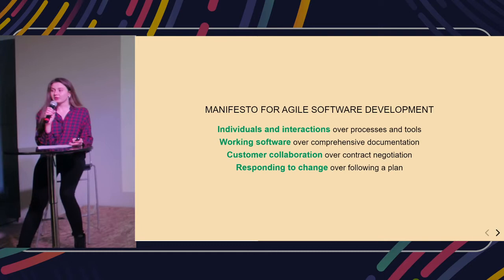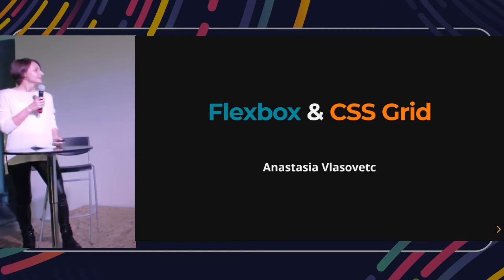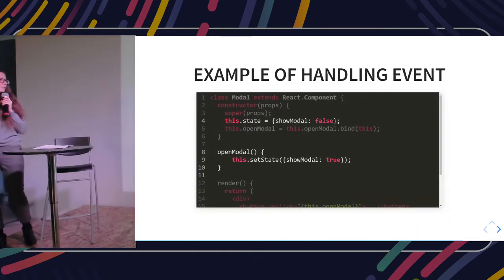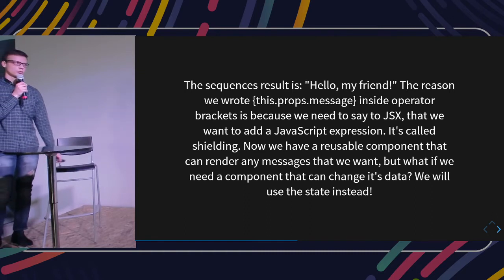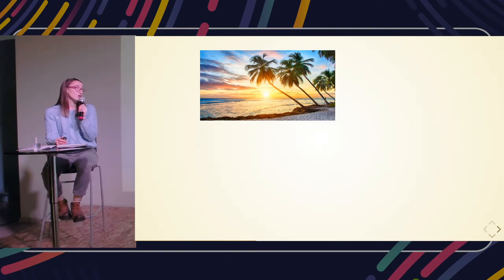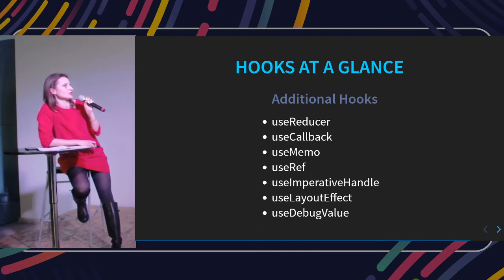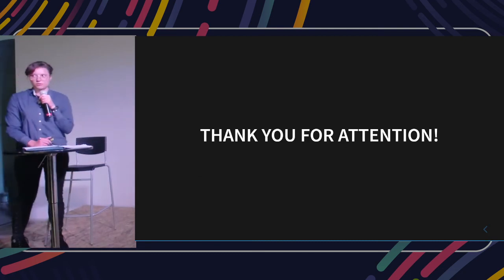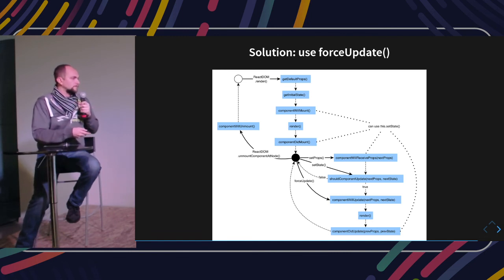The Rolling Scopes.